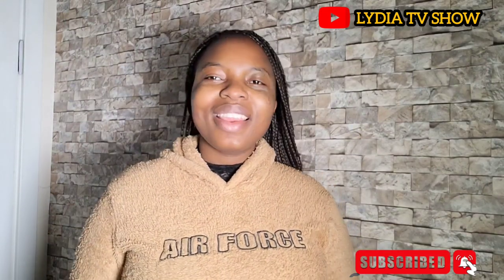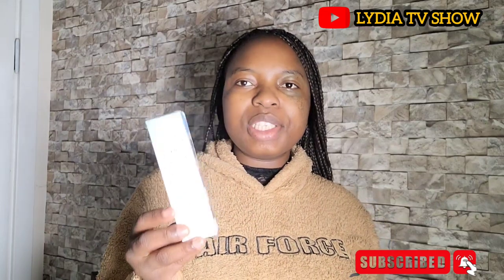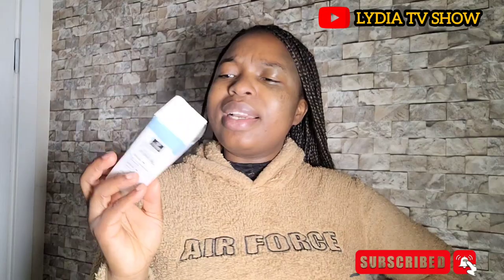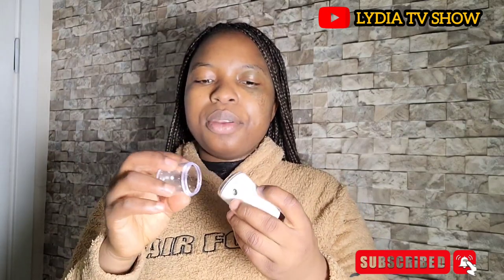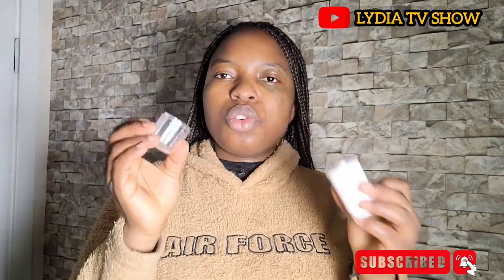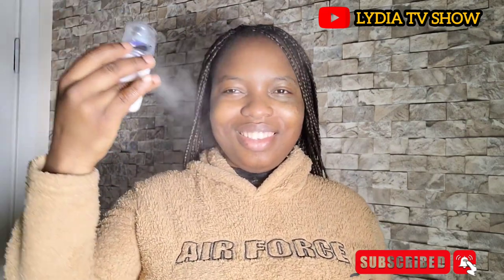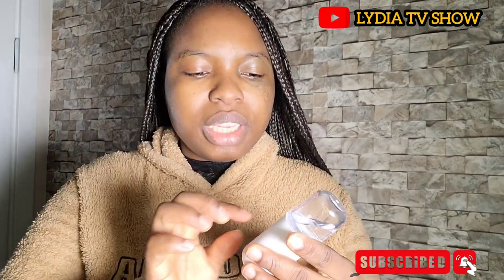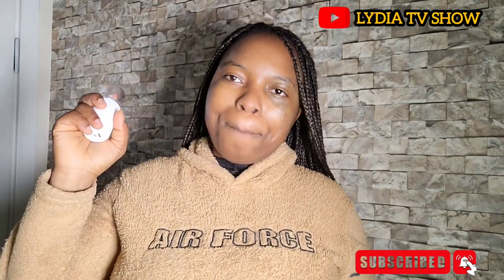HOW TO USE NANO MIST SPRAYER /PRODUCT REVIEW /Lydia Tv Show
In today video i will like to share the product review of my nono mist sprayer

Please join my YouTube membership 🙏🙏